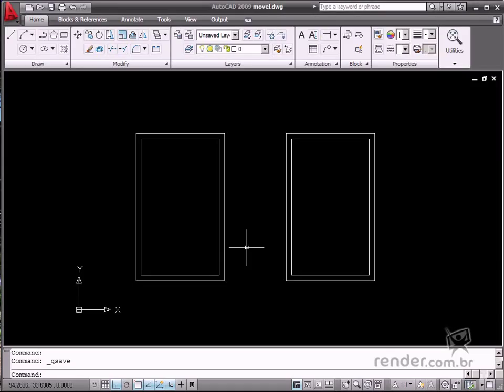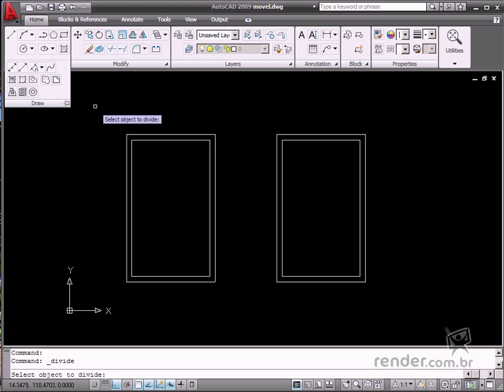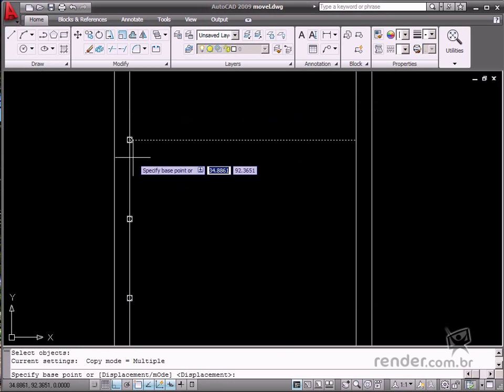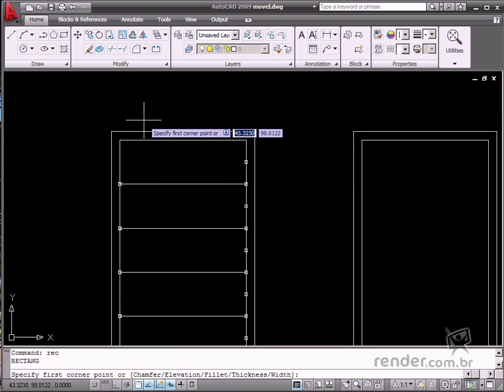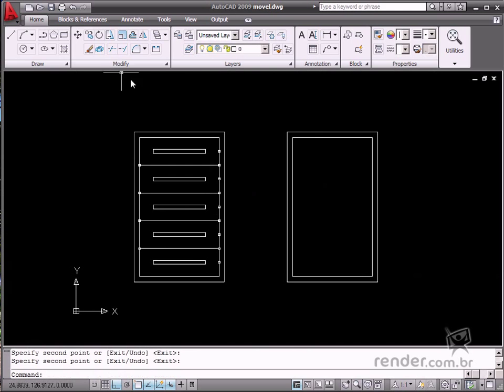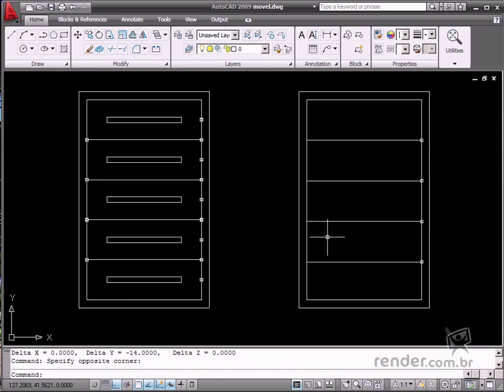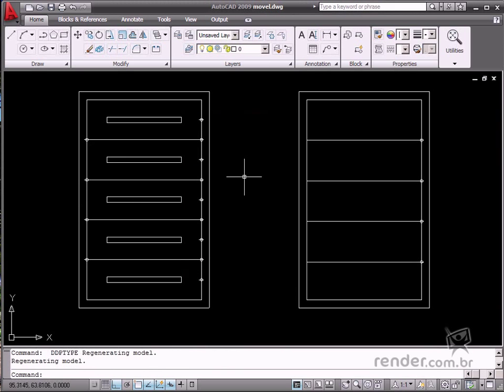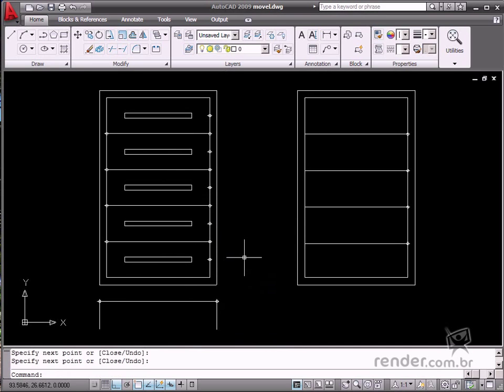Reference Points and Dividing Geometries - M3A7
In this class, you will study about some tools to help divide geometries and also to find reference points to facilitate sketching.